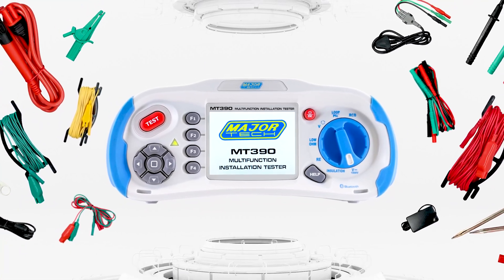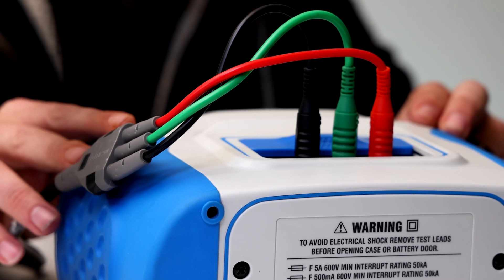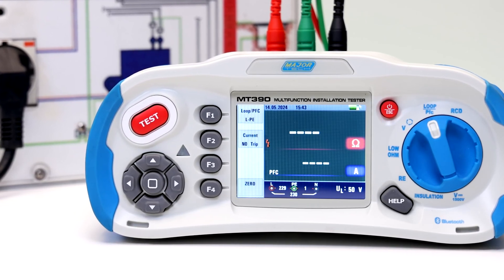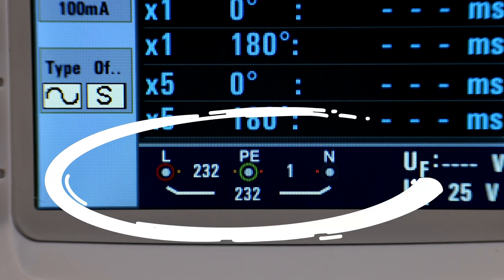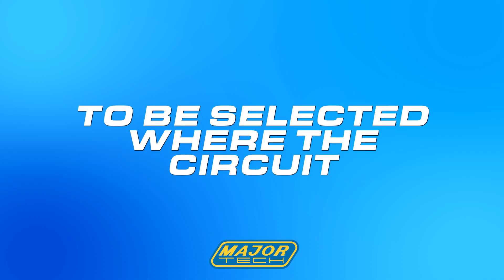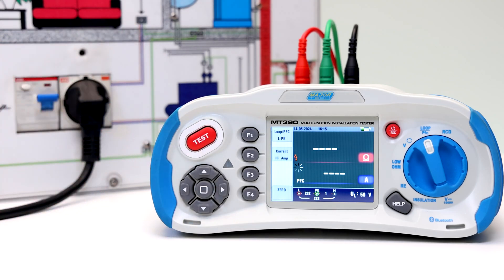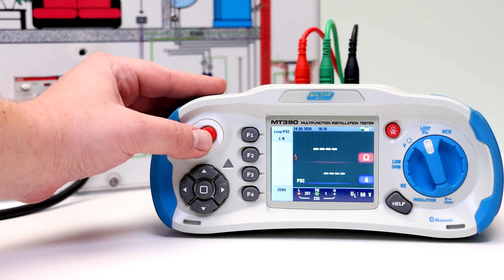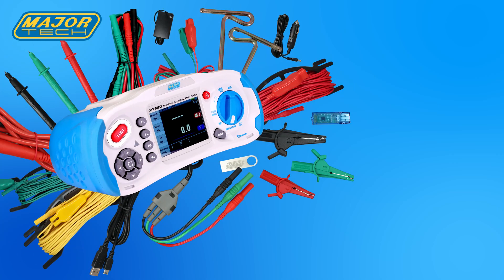MT390 Loop and PFC Testing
Learn how to test Loop Impedance and PFC using your MT390 Multifunction Installation Tester!

Please note that products may vary by country and the product used in this tutorial is for illustration and educational purposes only. Should you have any questions regarding your specific Major Tech MT390, please contact you local Major Tech offices.